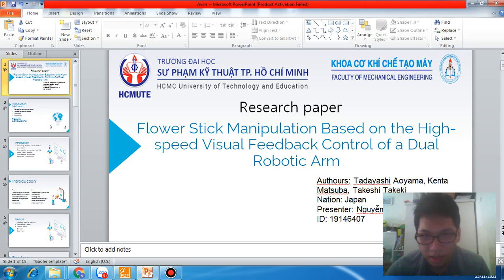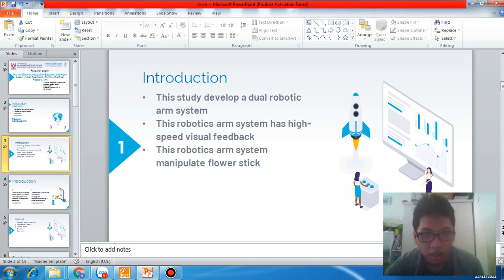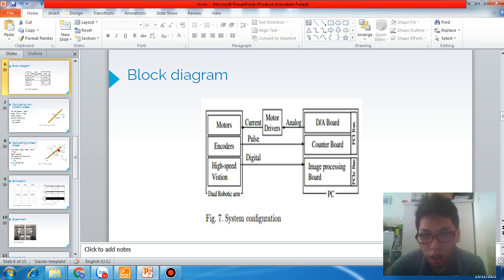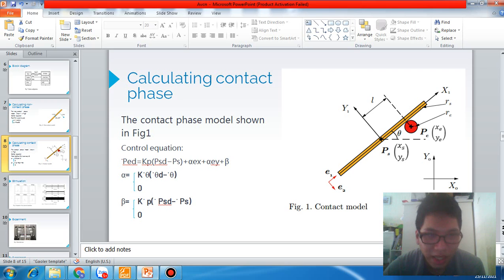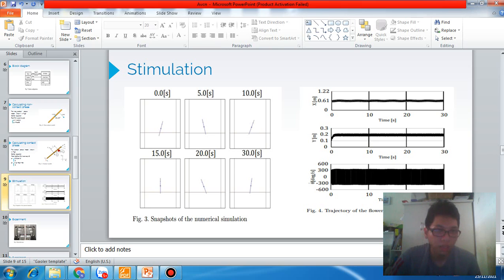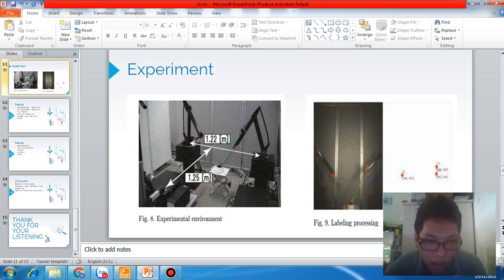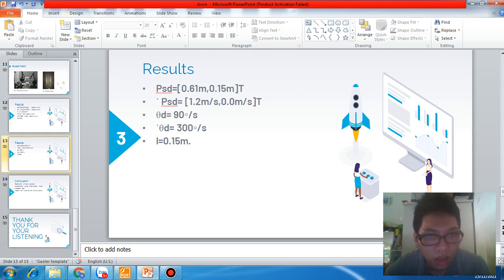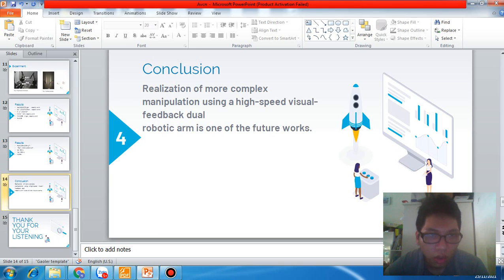Reasearch paper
Reseach paper: Flower stick manipulaton robotic arm
Presenter: Nguyễn Minh Trí
ID: 19146407
Lecturer: Trần Ngọc Đảm
Subject: English for Mechanical Engineering